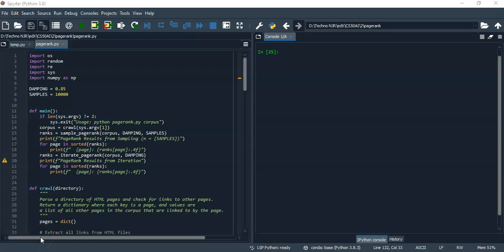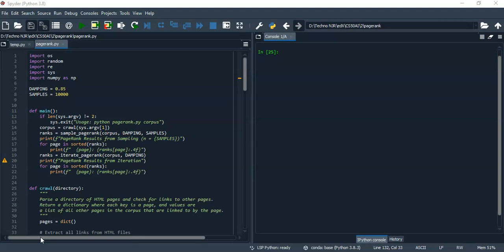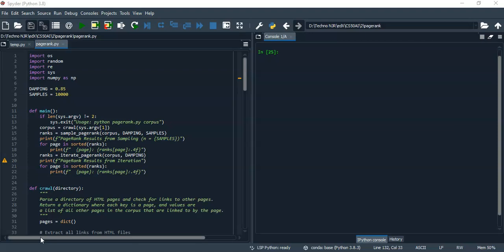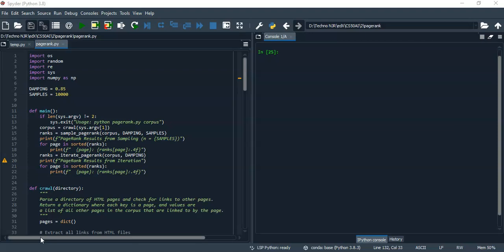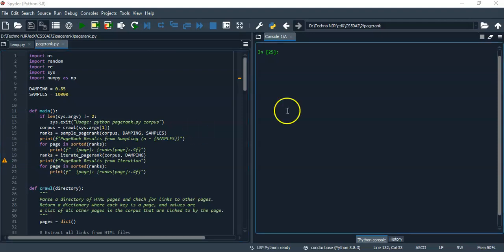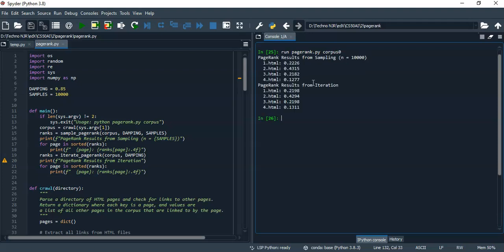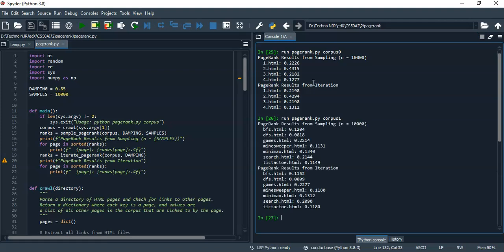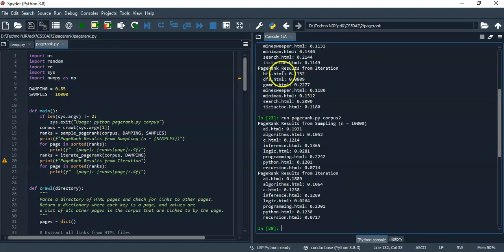CS50AI 2020 Project 2a PageRank Algorithm ( CS50’s Introduction to Artificial Intelligence Python )